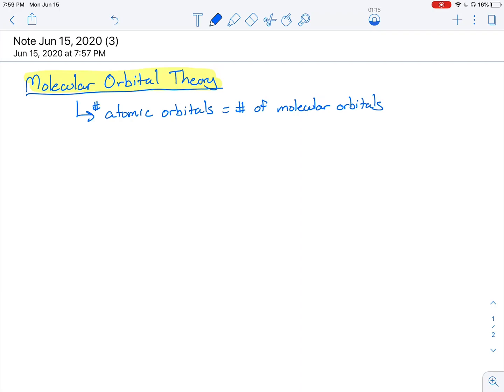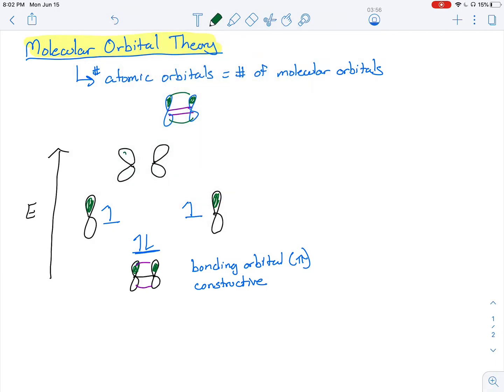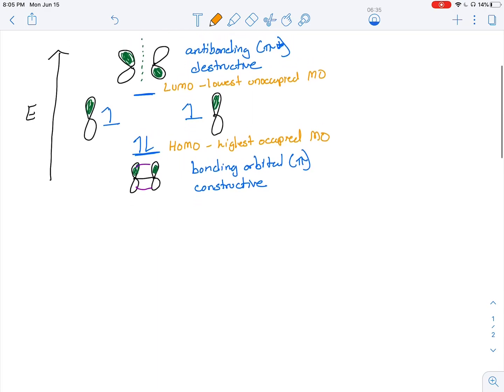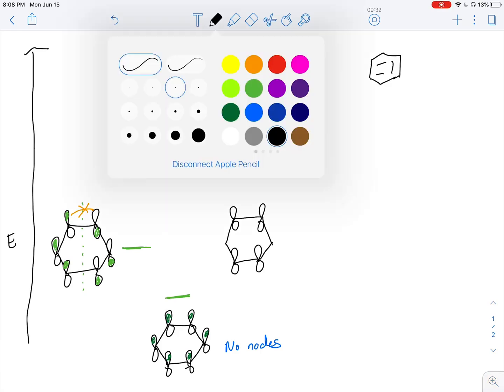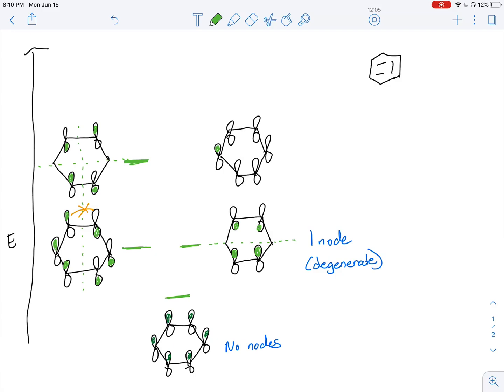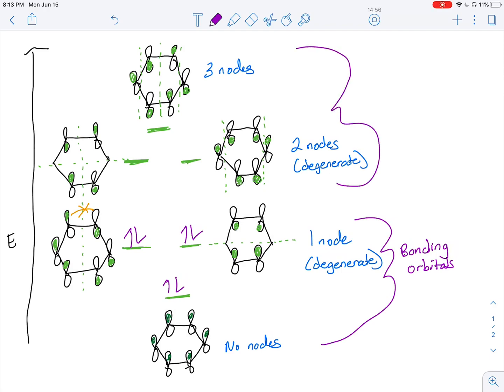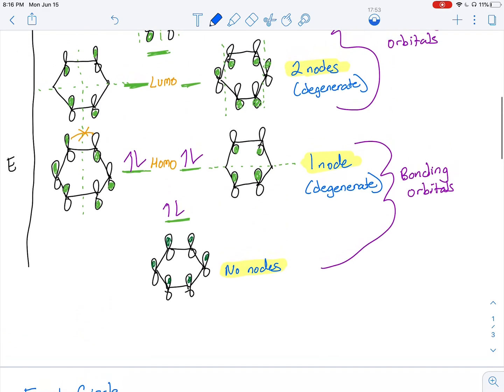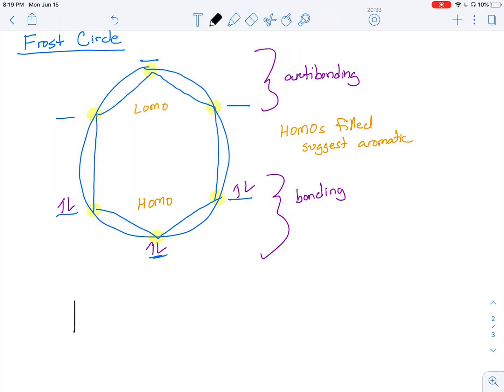MO Theory… MO Problems